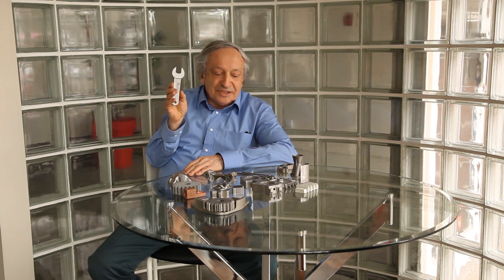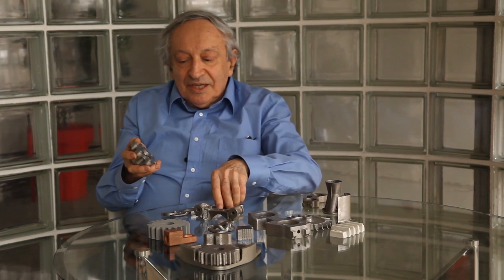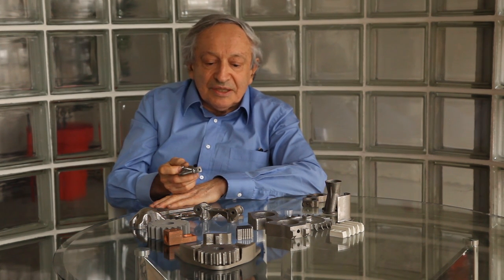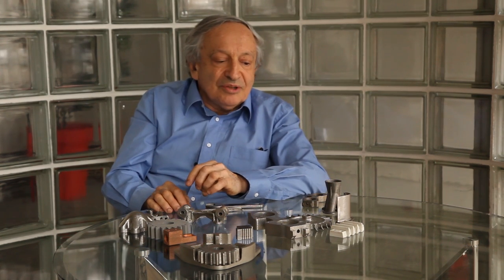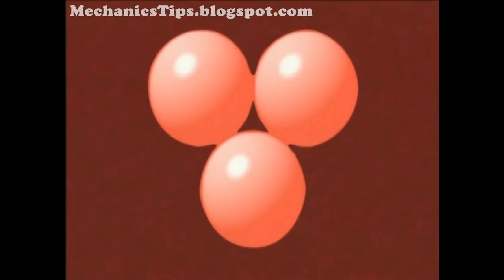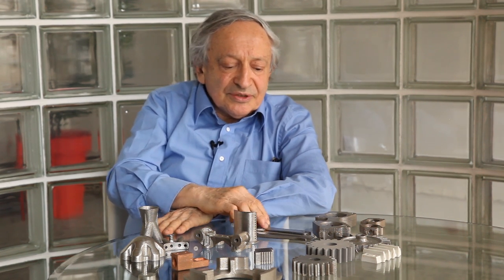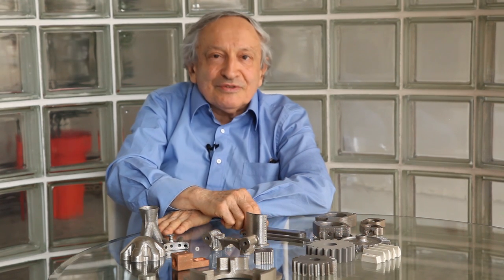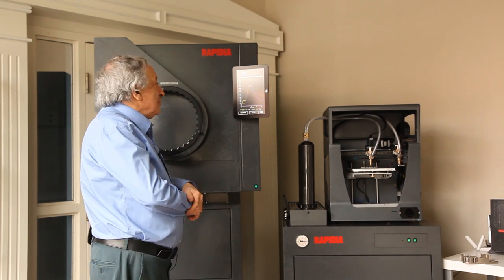Prototyping - Metal 3D Printing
Overview of emerging technologies in the metal 3D printing sector and their advantages and disadvantages for prototyping and production